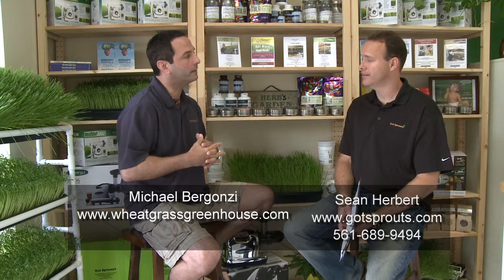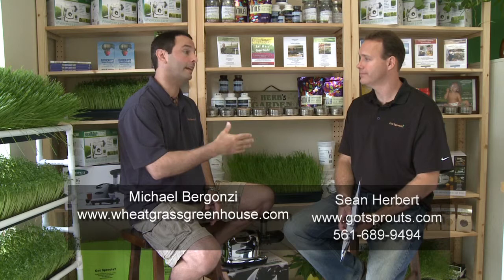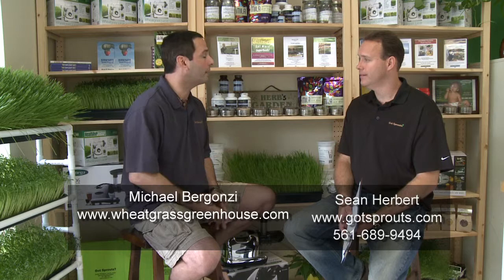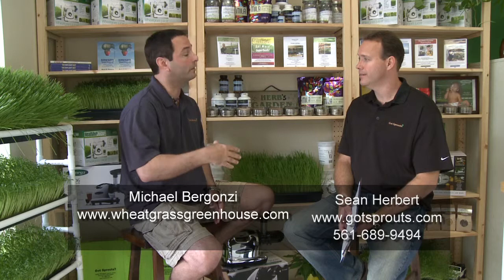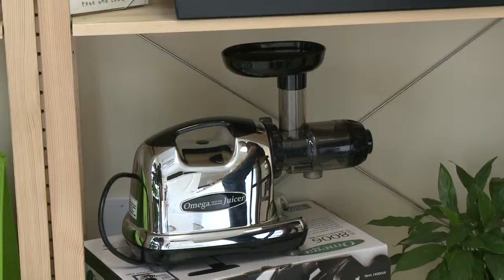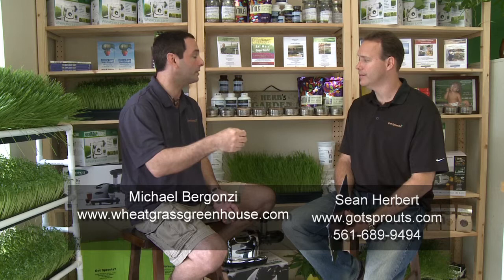How do I get started juicing? Microgreen, wheatgrass juicer to use? Michael Bergonzi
Personally, I would suggest a mastication juicer. The best was the Samson (any of them) and next is the Omega 8004 or 8006 (older versions, you can find on eBay or marketplace). When making a green juice, 50% cucumber (if not organic, peel them), 10% celery and then 40% leafy greens, sprouts, microgreens, sunflower, pea, kale, spinach, cabbage, parsley, and even a mint leaf for flavor!

Michael has been a wheatgrass / sprout grower since 1990 (he knows his wheatgrass), working in the alternative health field for some of the best wellness centers in the country.  Being witness to over 10,000 people who have gone through a detox program, drinking wheatgrass, eating raw / living foods and watching the results is the reason he now owns his own wellness center: Vibrant Health Institute This is not about reading anything 'right or wrong' on the internet.  It's about REAL LIFE!  To understand anything about health and your own body, it's important to do actually do it for yourself and feel the results. *Personal consultations & cleanses available, in South FL or at your location.